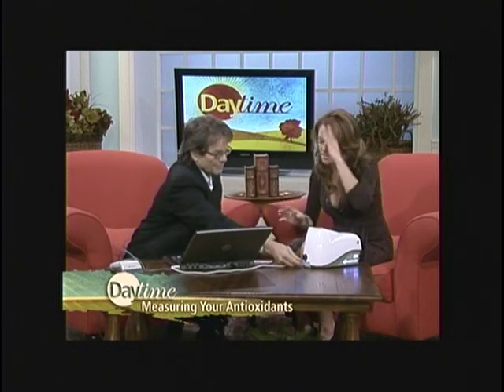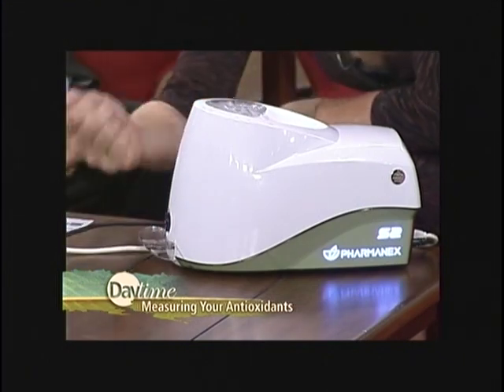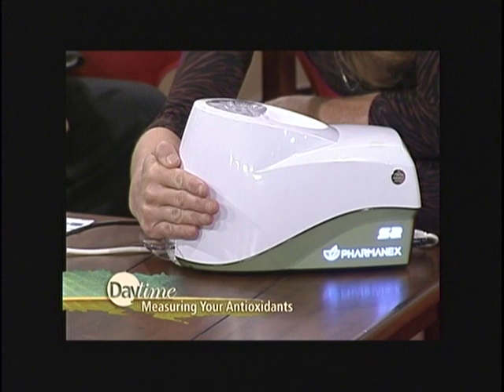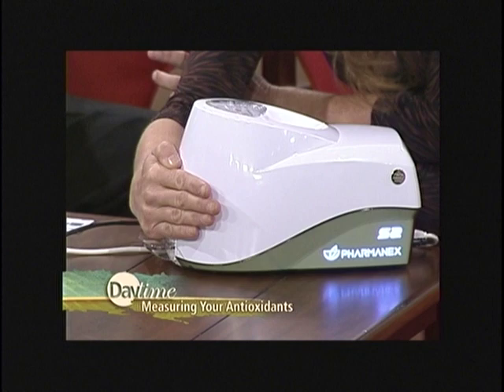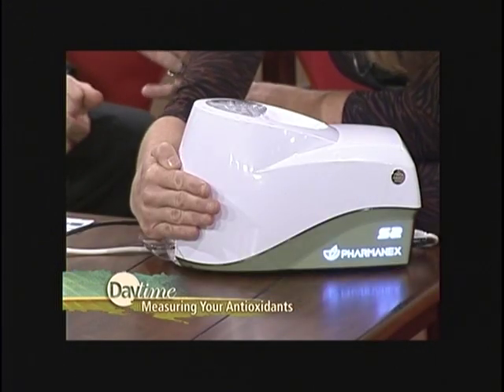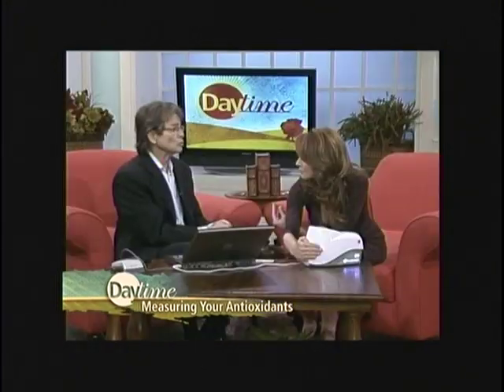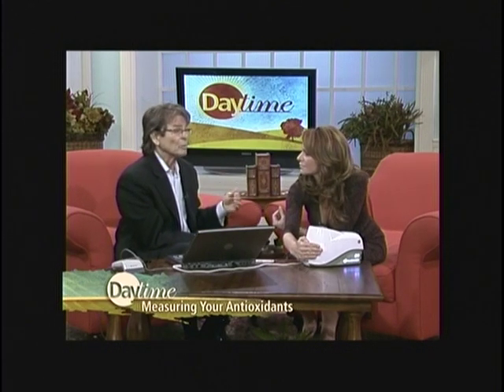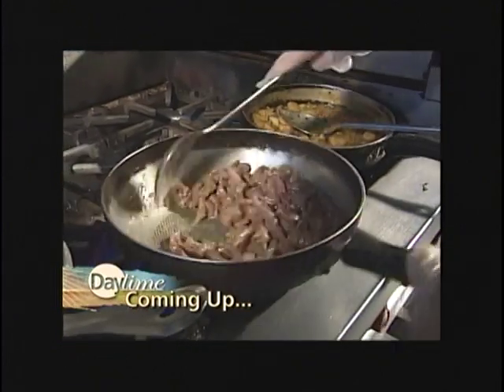Dr. LaTorre visits the nationally syndicated Daytime TV Show